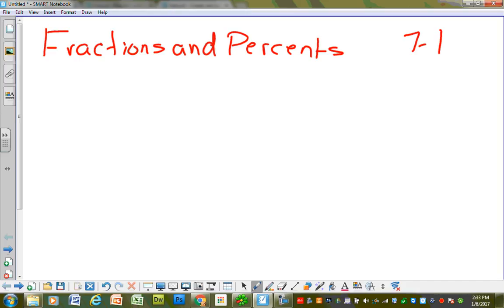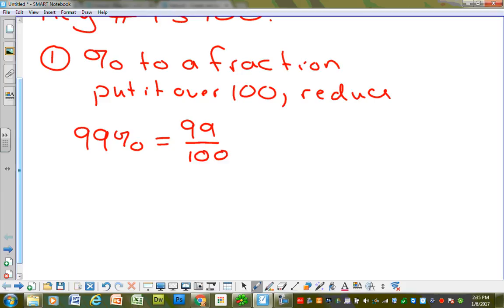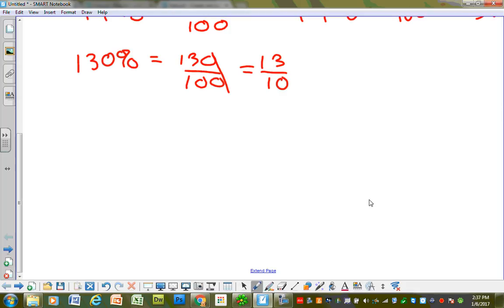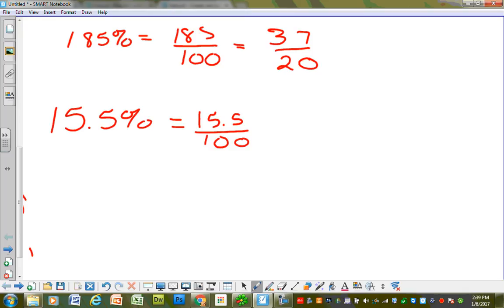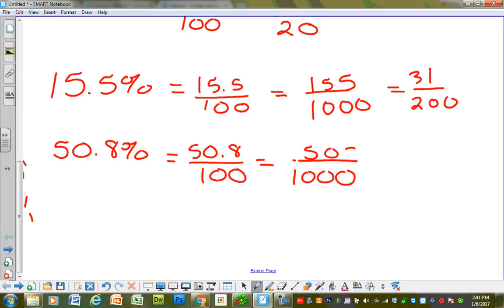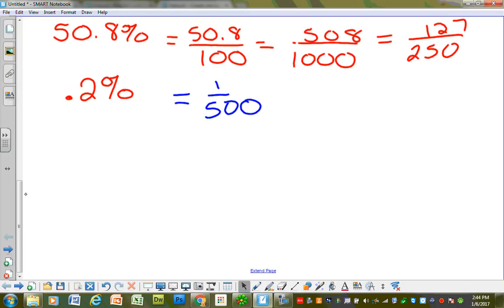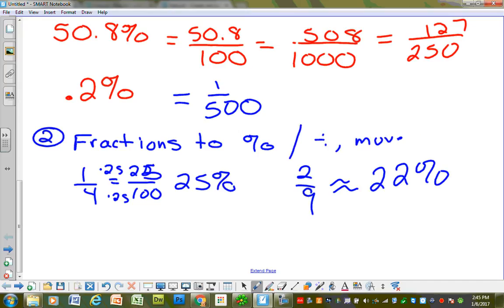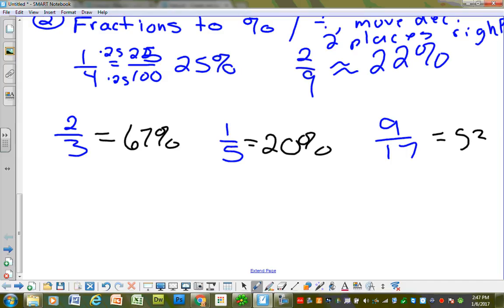PreAlgebra Fractions and Percents 7 1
Change percents (some with decimals) to fractions and vice versa